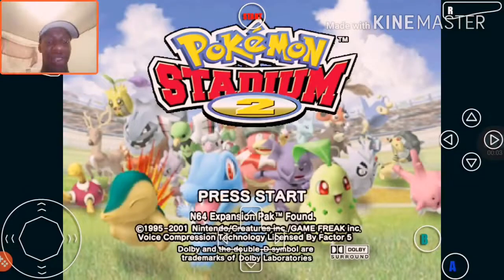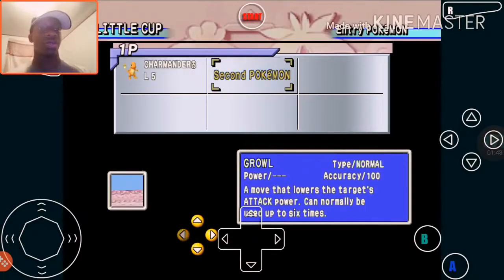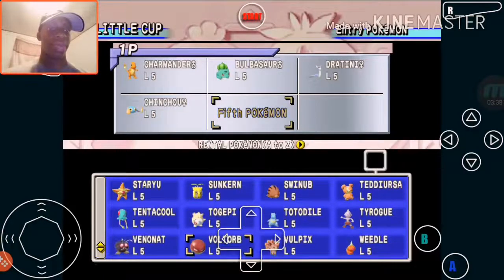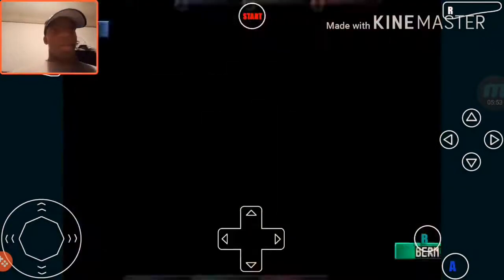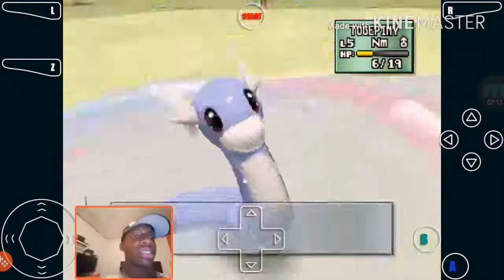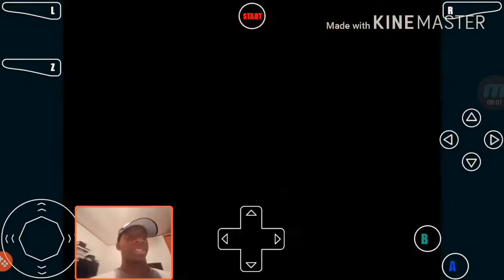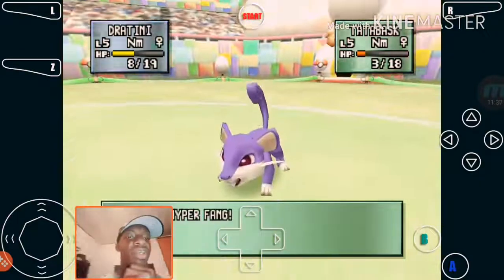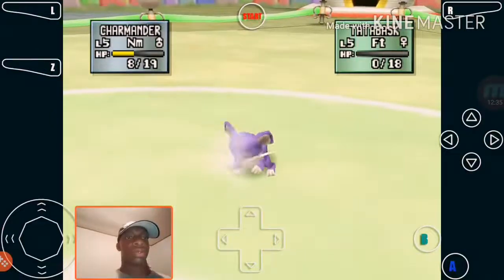POKEMON STADIUM 2 THE LITTLE CUP REUPLOAD ( CAN I BECOME THE CHAMPION)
What sup yall this is an REUPLOAD of an old video of pokemon stadium 2 for the NINTENDO 64 we will be doing the little cup can I win please leave a like and subscribe to the channel and check out the other videos